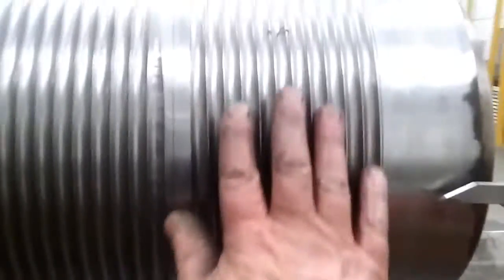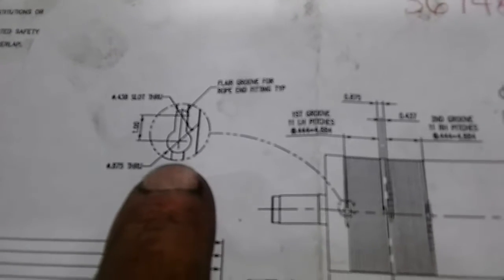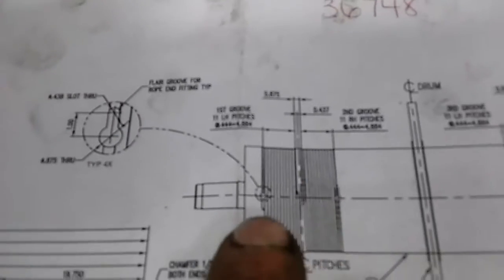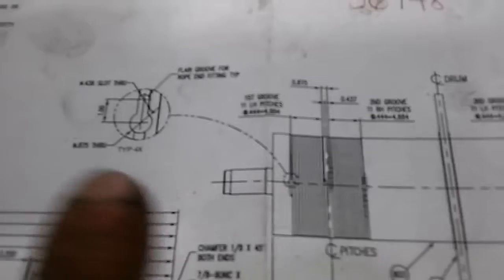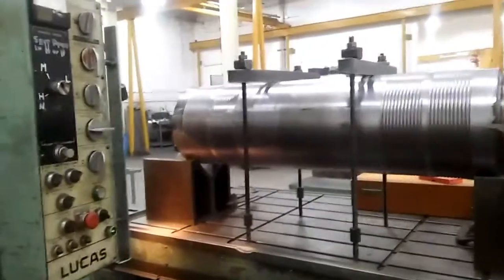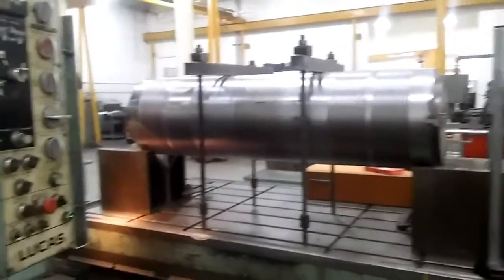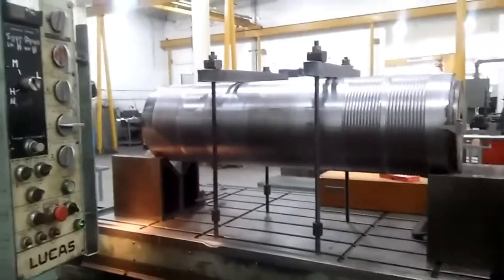Press plate holes finished cable drum start